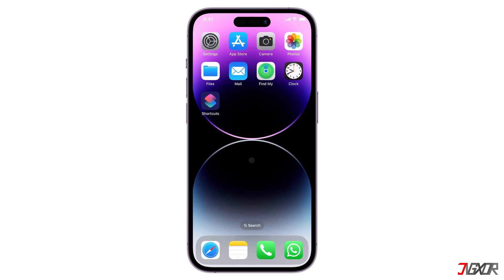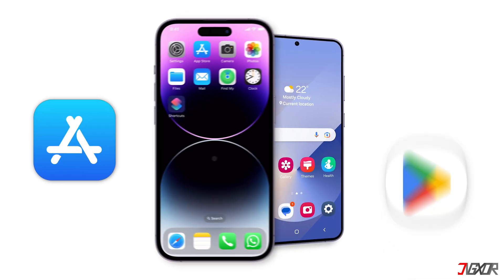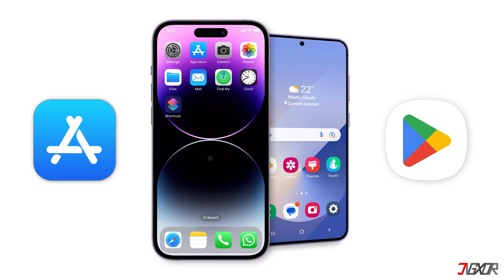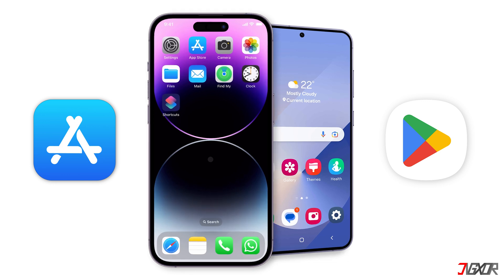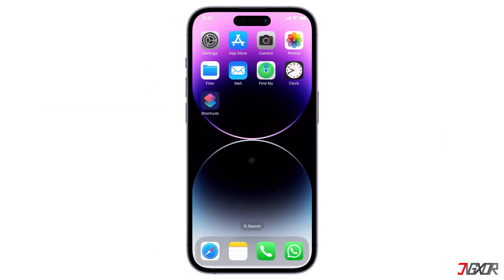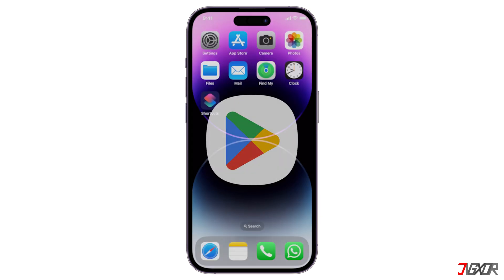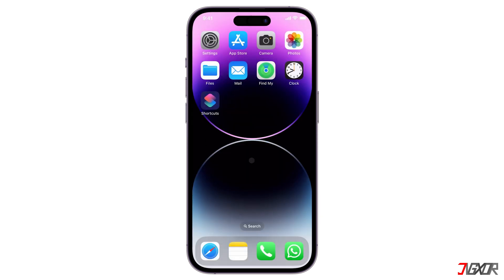Is It Possible To Install Google Play Store On iPhone? [2024 Update]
Hey what’s up, Jigxor here! Apple’s App Store and Google’s Play Store are the primary app marketplaces for iOS and Android devices, respectively. However, what if you’re an iPhone user who wants an app exclusively available on the Play Store? In this video, I will clarify whether installing the Google Play Store on an iPhone is possible or not. Let’s go! Yours Jigxor

Video: 1148